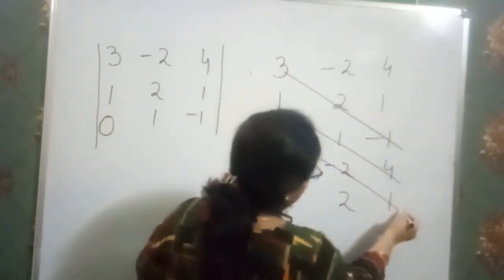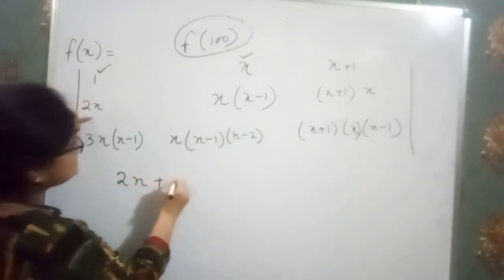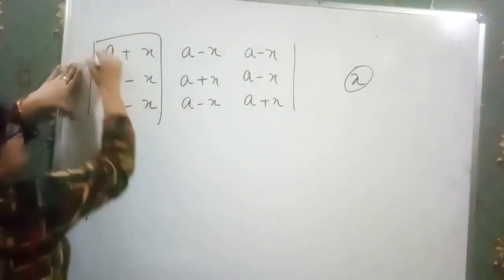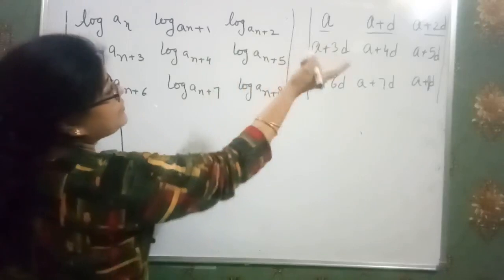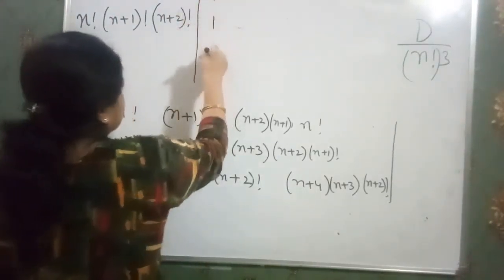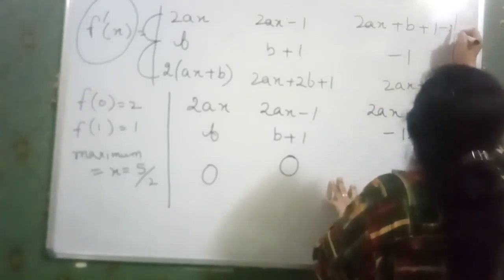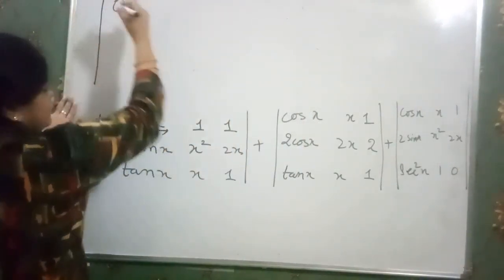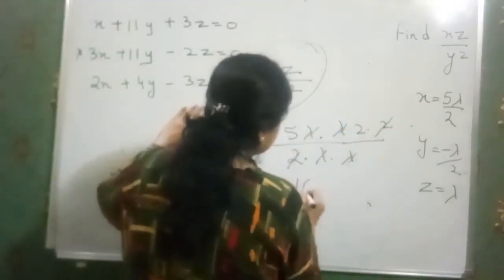Matrix and determinant|| Mock Test Series Maths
For any query you can mail to us
Our  whatsapp number is
Topic of lecture
Statistics class 11 ex 15 .2
Maths Ncert CBSE board
collection of previous year questions asked in engineering entrance examination
1) trick to find determinant easily
2)solution of equation using determinats
3) how to find differentiation of a determinant
4)trival and non trival solution of equations using determinants
adjoint matrices
inverse of matrices
types of solutions of matrices
consistent and inconsistent
orthogonal matrices
the topic of discussion in this video is matrices and determinants
how to find the adjoint of matrix and ultimately how to find the inverse of matrix is explained clearly in this video by Sonika and Academy in matrices and determinants is a very easy topic in the class 12th if you know the concept of the topics Matrix and determinant is this chapter is very score in chapter if you have come on on different concepts you can easily get the full marks in the examination of class 12th board CBSE NCERT
what are the different types of solutions of mattresses are also explain in the above video whether it is the consistent and inconsistent exactly
detail video of matrices and determinants are present in the playlist of a YouTube you can also download the Google app of Sony ka Anand academy from Play Store in order to view the whole playlist